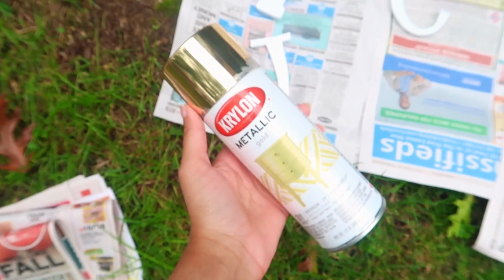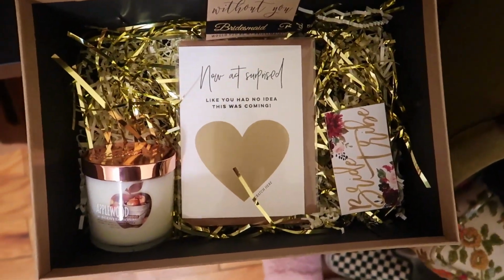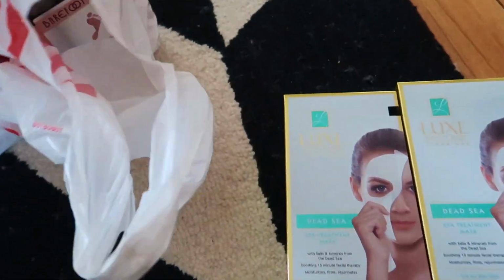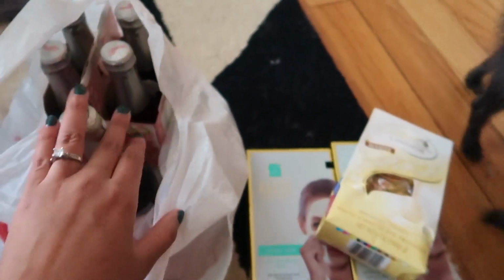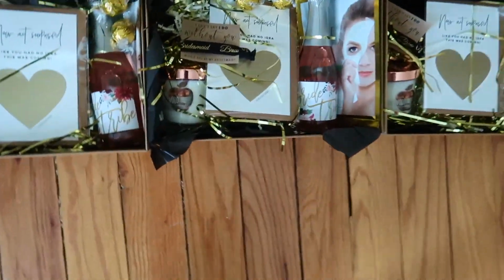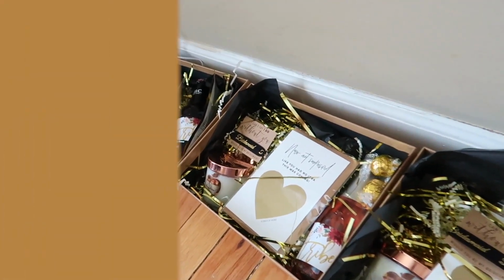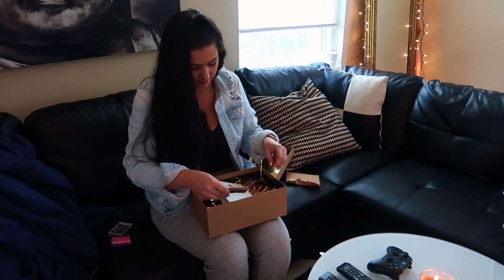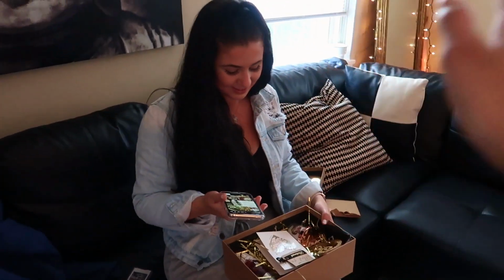MY BRIDESMAID BOXES | CONTENTS & REACTIONS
HIII
welcome to a special video about my bridesmaid proposal boxes! I forget to tell you all I added one more thing to the boxes at the end: undereye patches! :) couldnt help myself.

how many bridesmaids do i have? 7 total (included MOH)

---OTHER STUFF---
camera: canon g7x mark ii
software: imovie